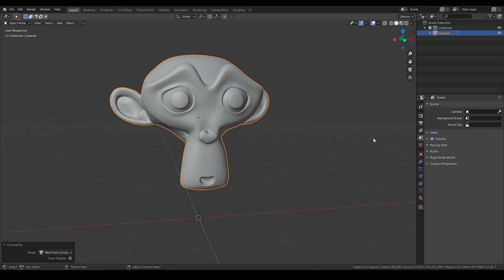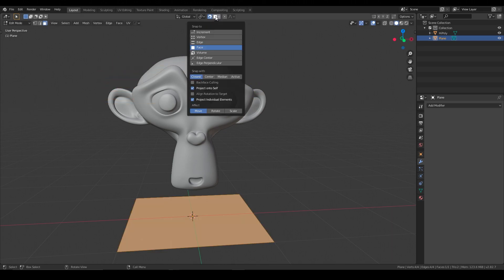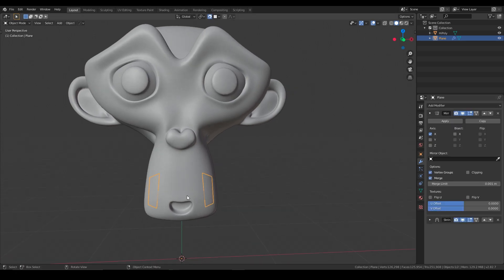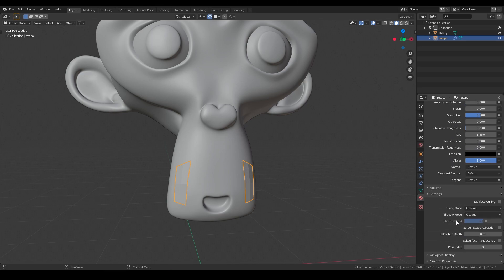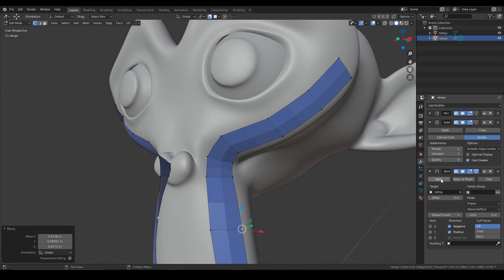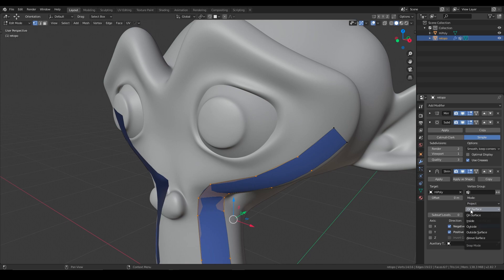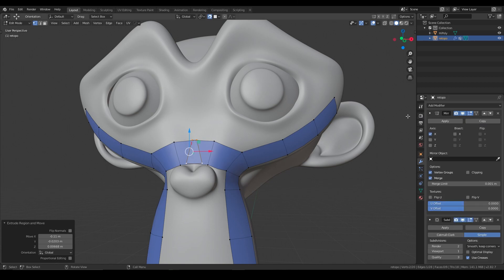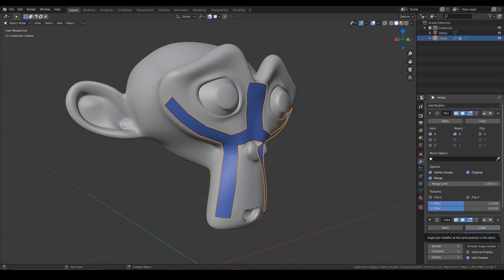Blender 2.8x Retopology Setup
A quick video on how to set up retopology in Blender 2.8x